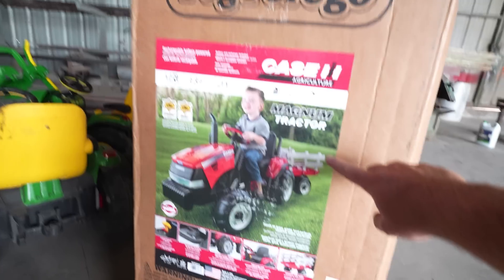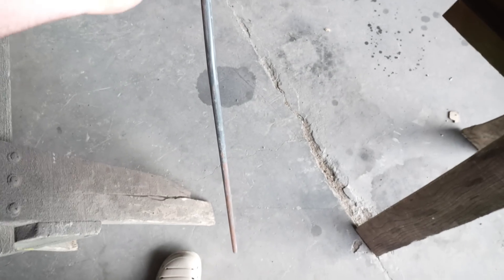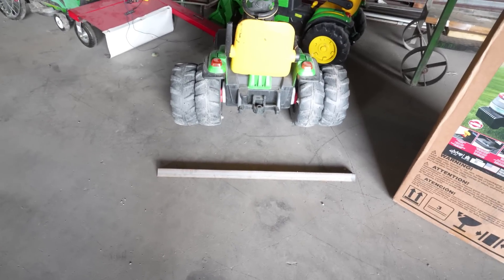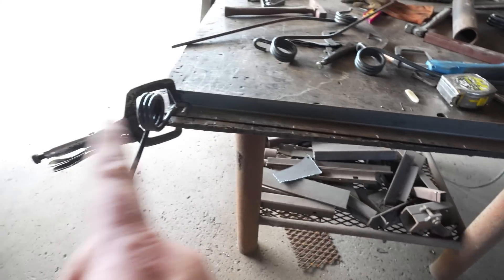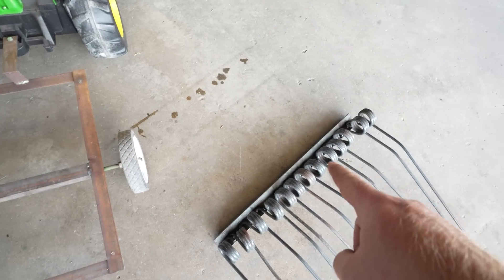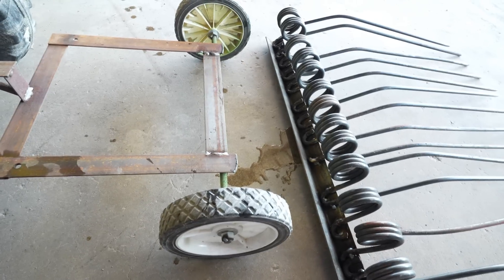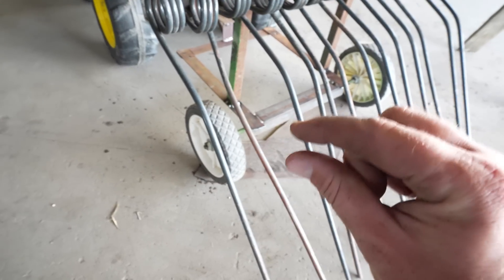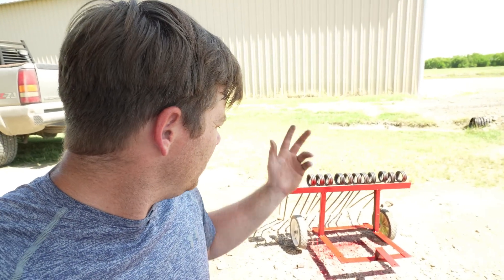Building hay rake for Hudson's tractor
We build a hay rake for the kids tractors! We will use this rake to clean hay out of our barns and fields. It will be tested on Hudson's Playground!